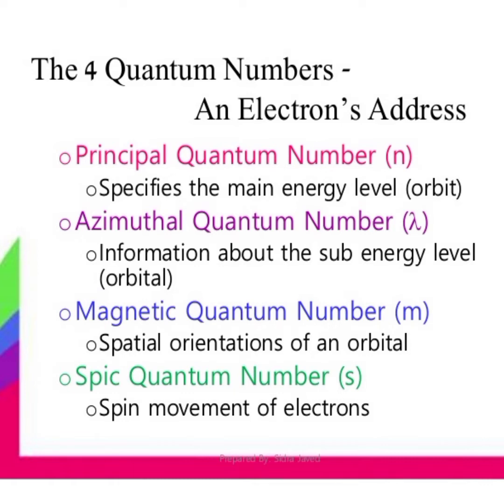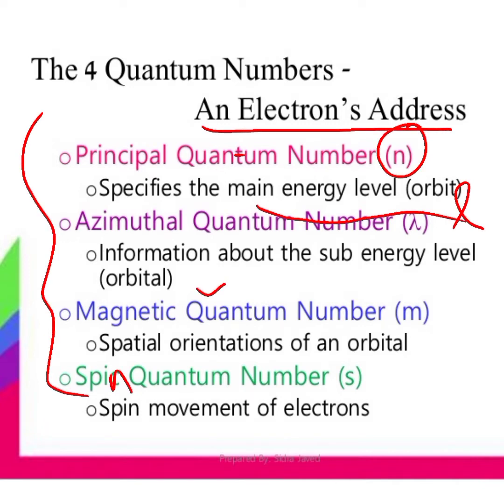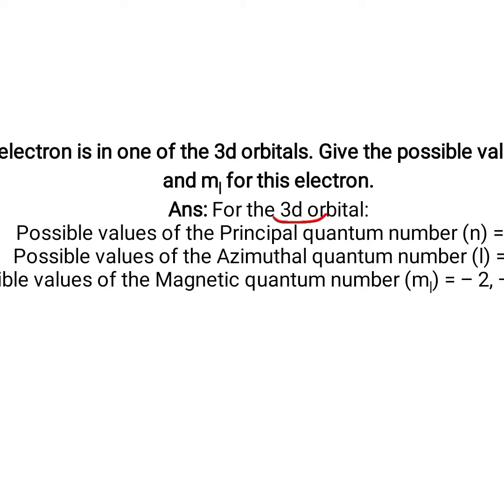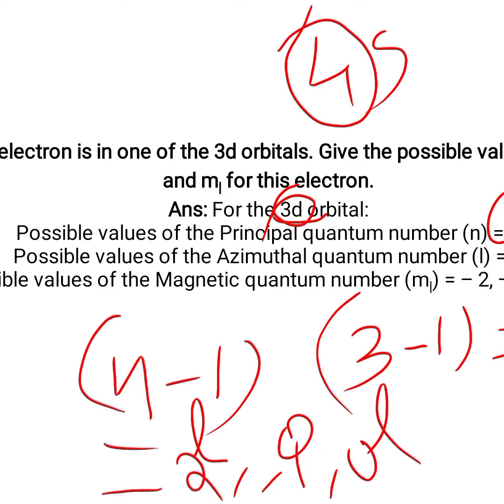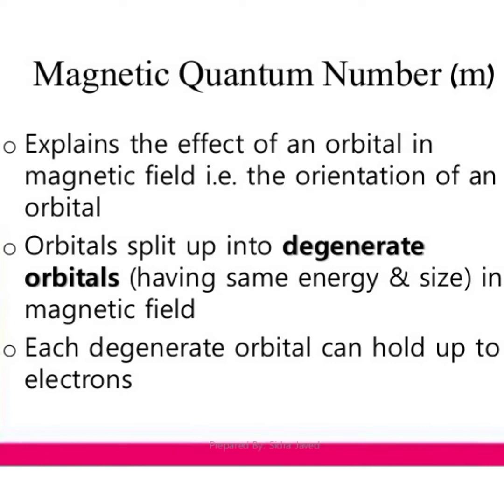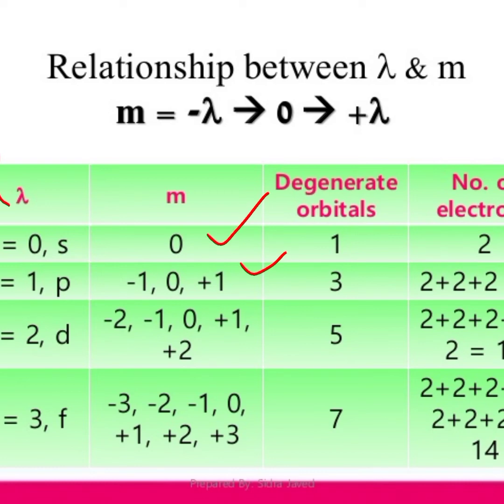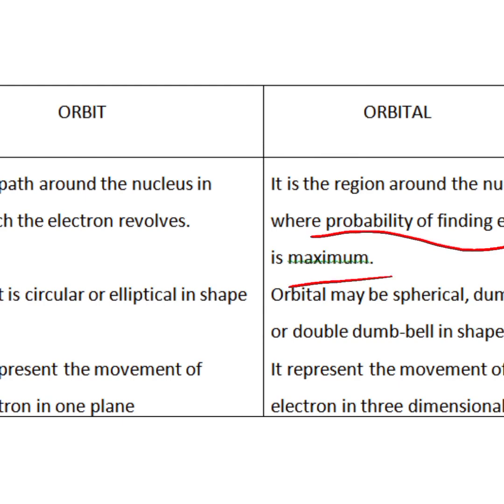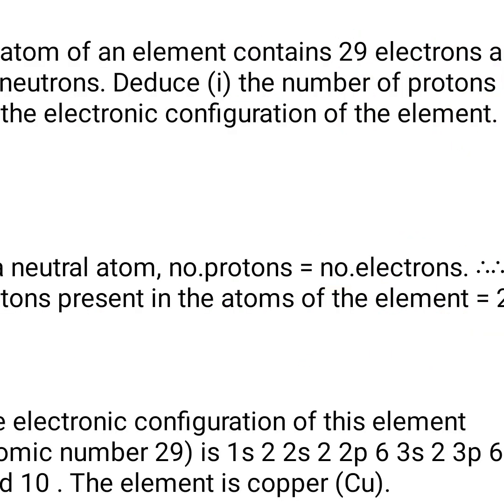XI CHEMISTRY REVISON